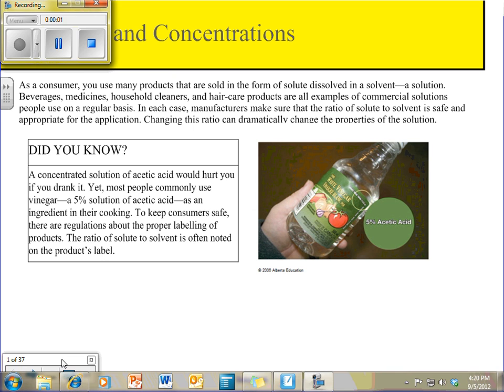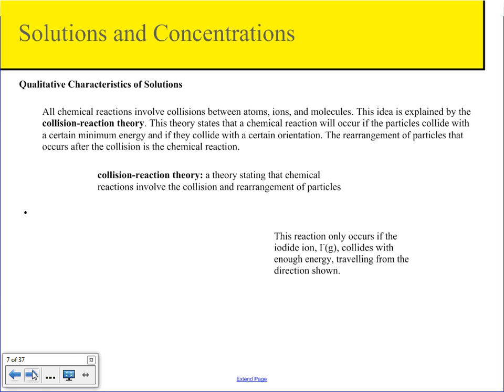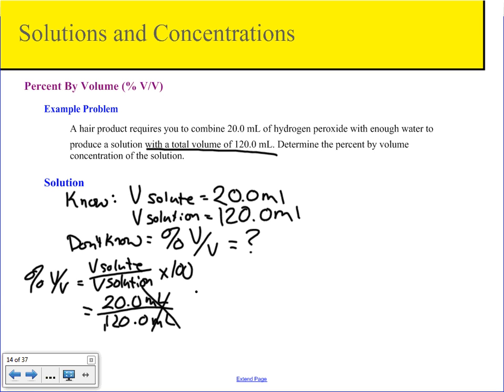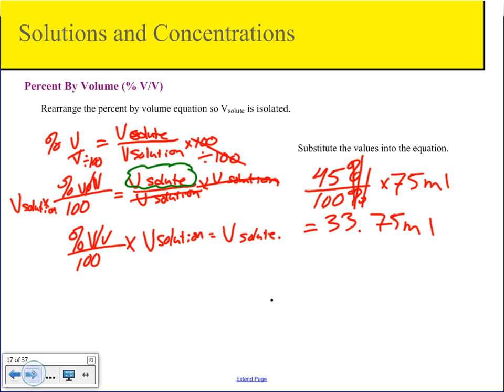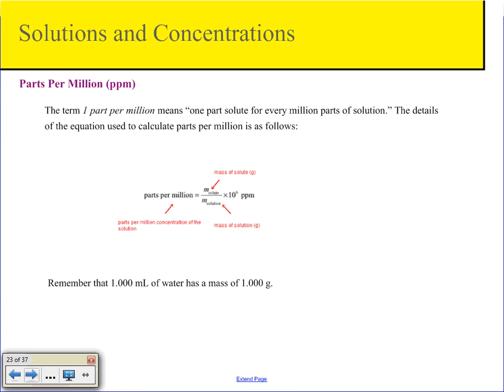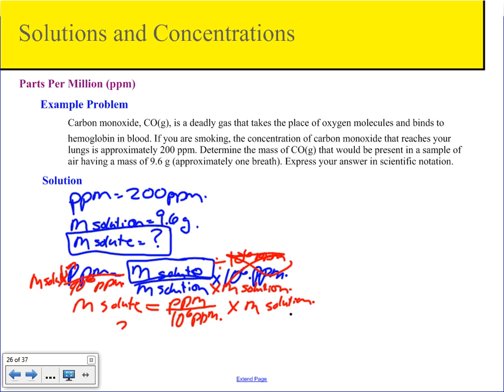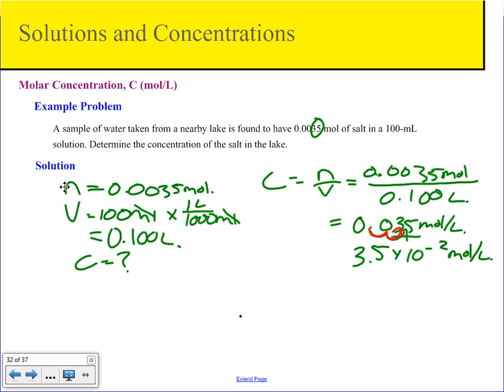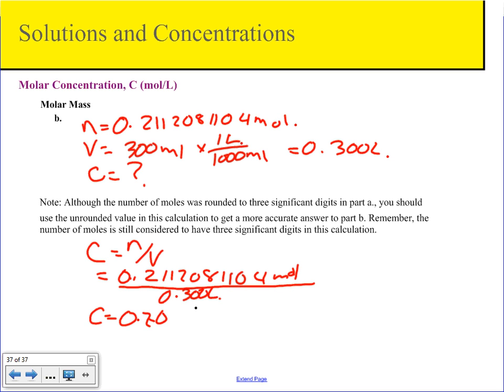Science 20 A.3 solutions and concentration.wmv